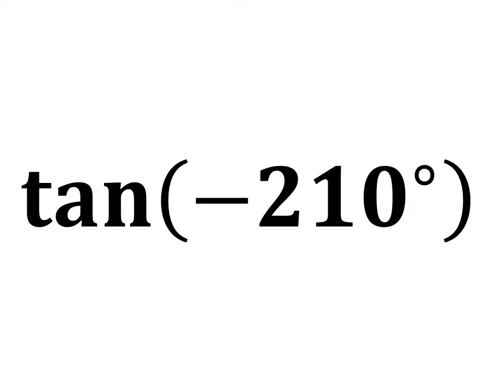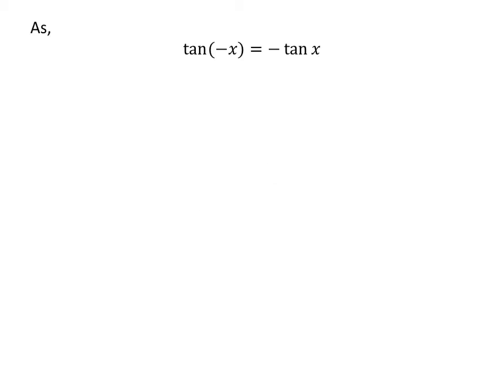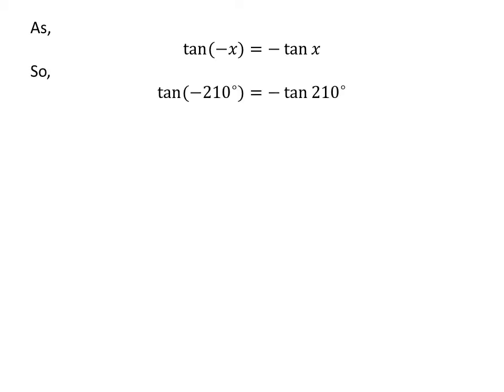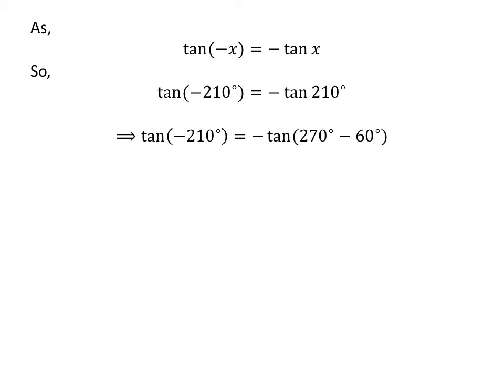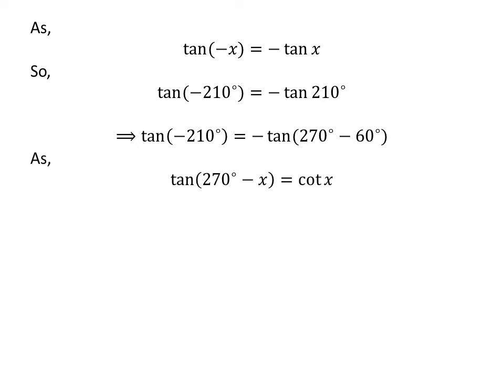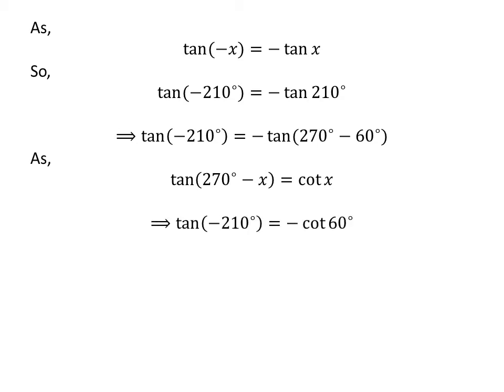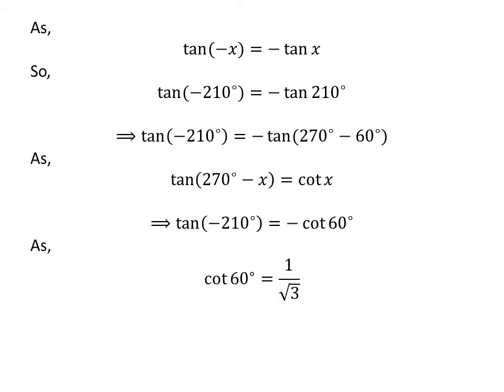tan(-210) | Second Method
In this video, we learn to find the value of tan(-210). Here I have applied tan(-x) = -tan(x) identity to find the value of tan -210. The URL of the video explaining step by step ‘How to prove the identity tan(-x) = -tan(x)?’ is given below.

Also I have applied tan(270 - x) = cot(x) identity to find the value of tan(-210). The URL of the video explaining step by step ‘How to prove the identity tan(270 - x) = cot(x)?’ is given below.

Other topics of the video are:
tangent of -210 degree